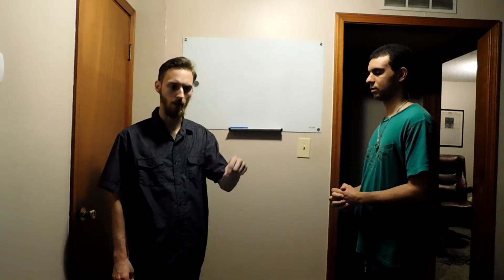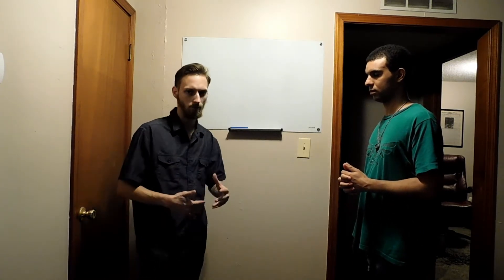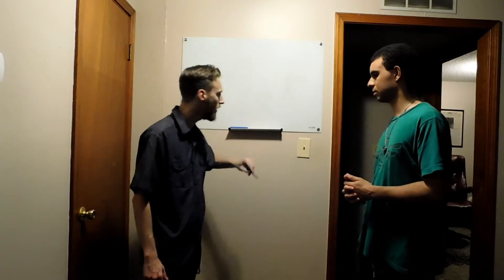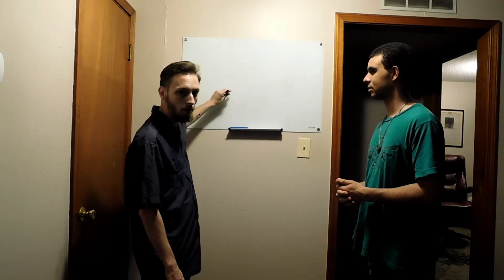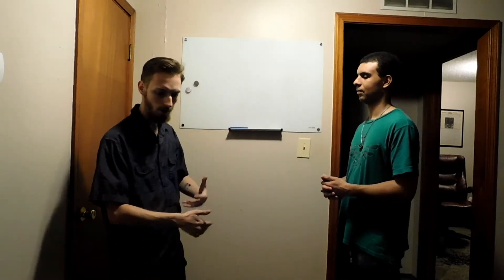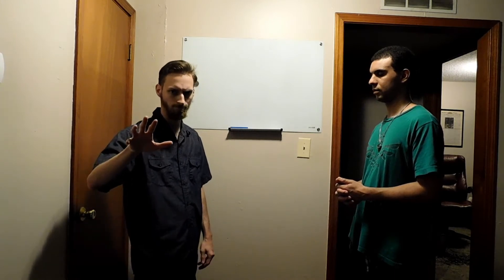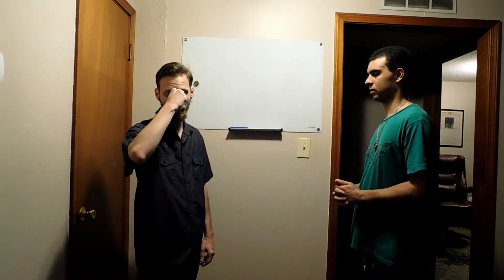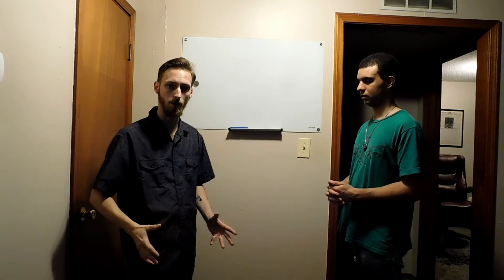Image Cycling/The Bengston Method -Law Of Attraction (This Will Change Your Life0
Evan explains the most powerful technique in Law Of Attraction.